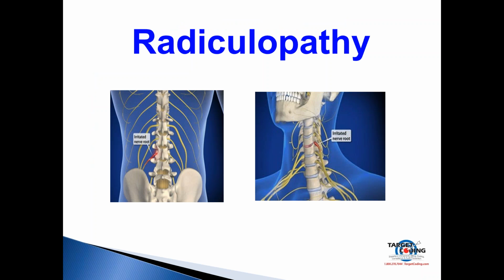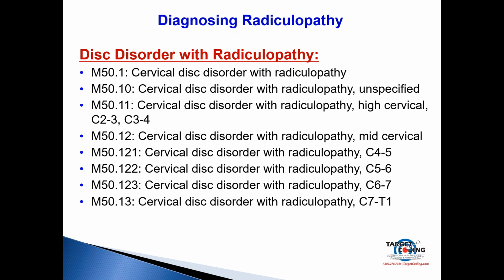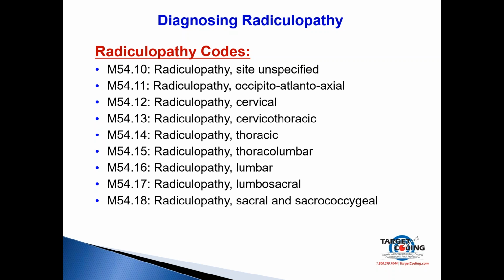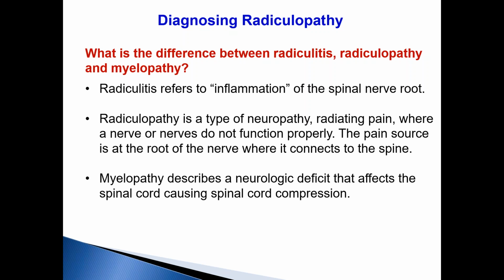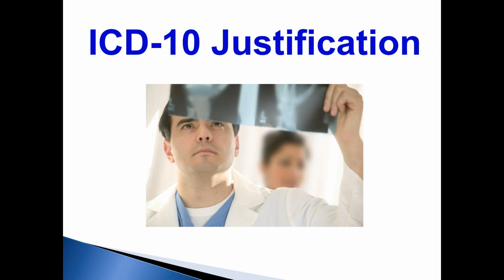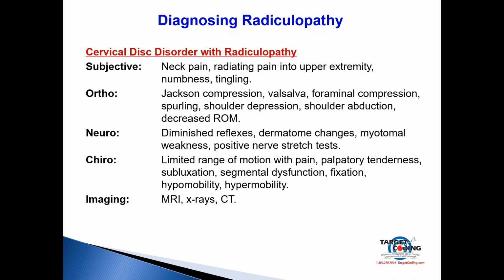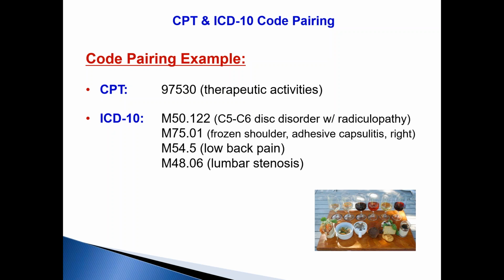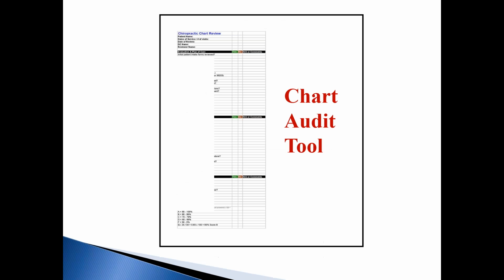Target Coding Diagnosing Radiculopathy